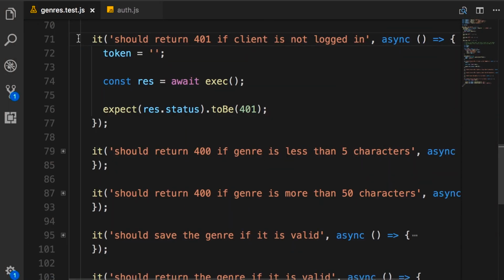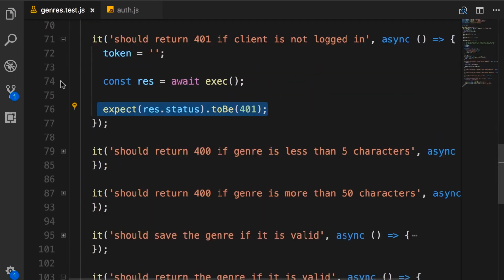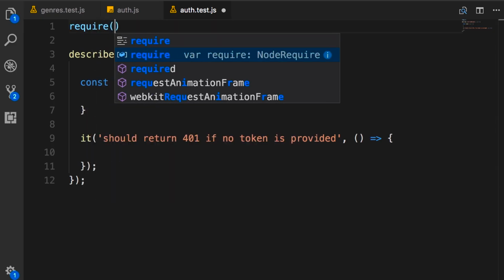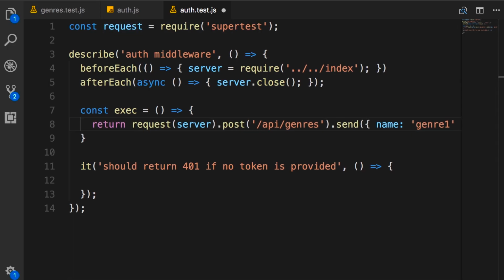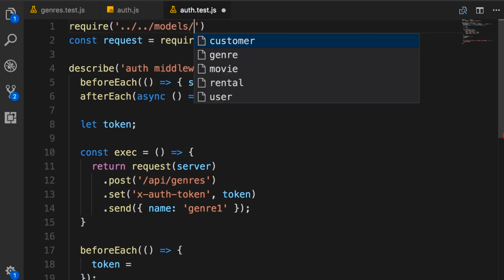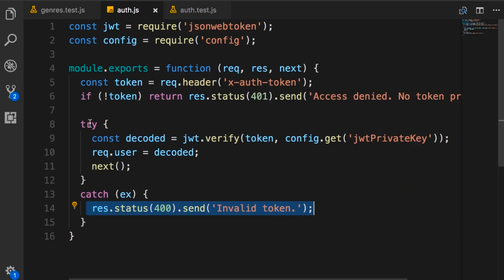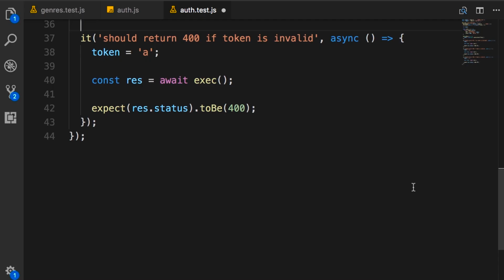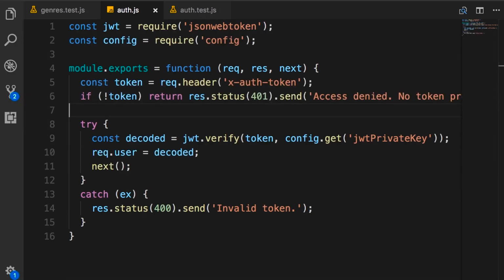181 Testing the Auth Middleware